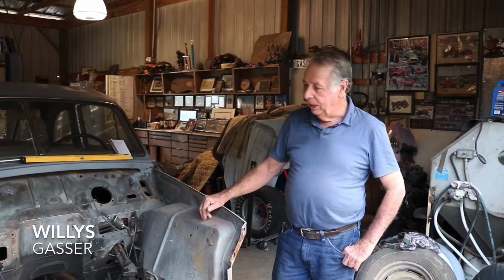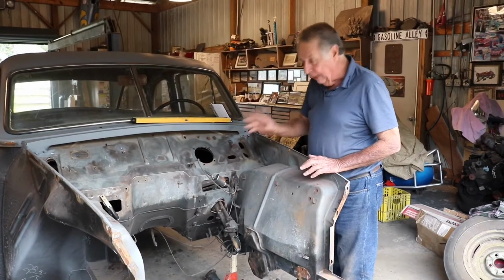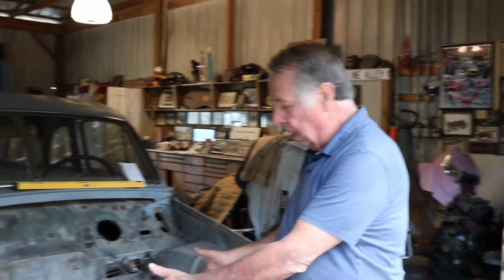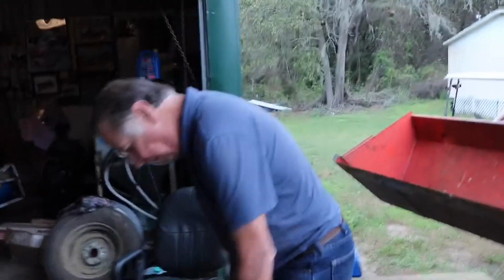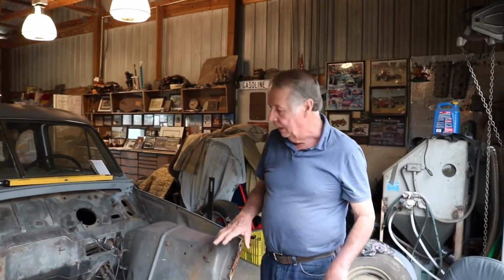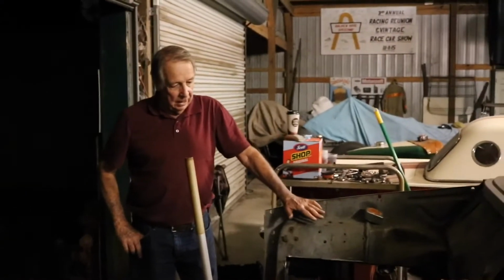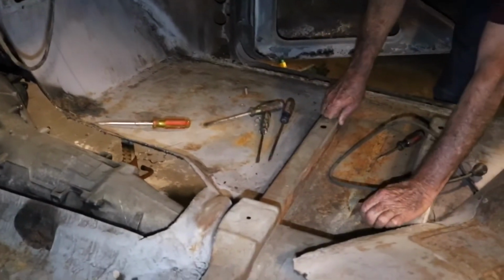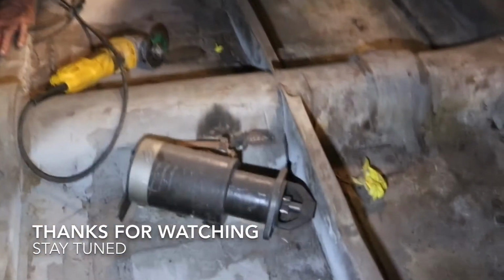Willys AEROCOUPE Gasser build 2 bare metal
Fred settling in a Powertrain and configuration of the Willys Aero Coupe.